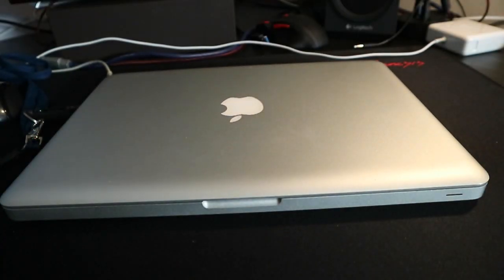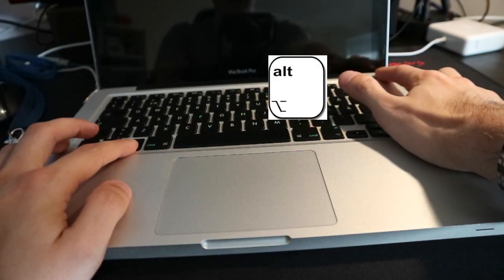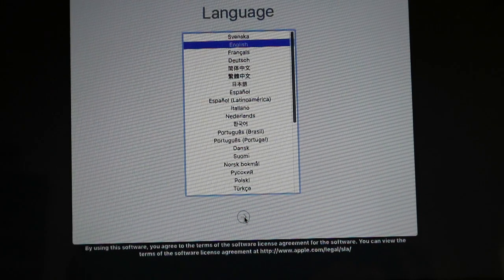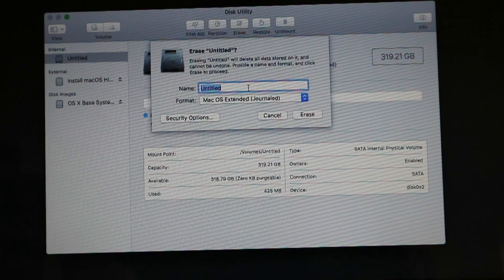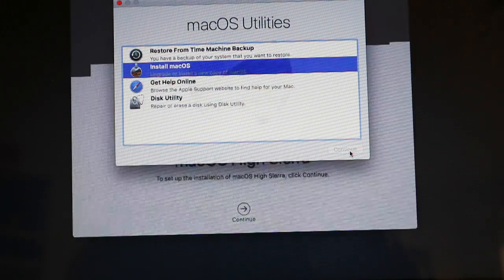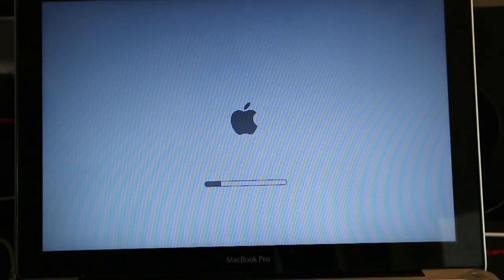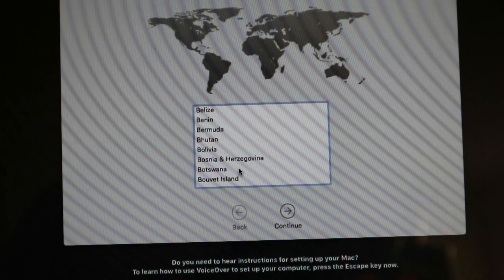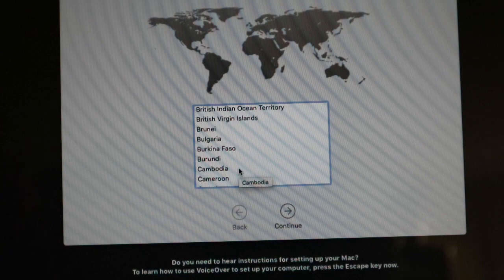SIMPLE - How to Install macOS High Sierra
How to install fresh copy of macOS Sierra High if you need to sell your old macbook or may be you want a clean copy to work with!

1. Make a bootable USB with Sierra High on it.
2. Hold ALT key to go to the boot mode (So you can boot from USB)
3.Follow the video